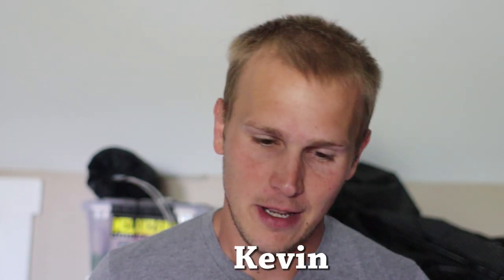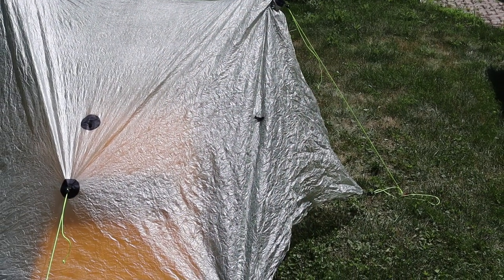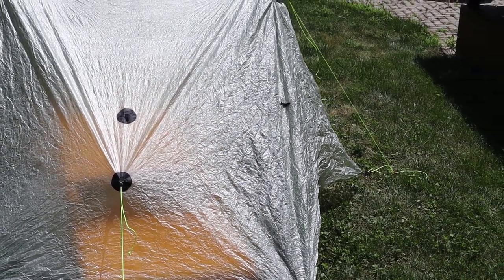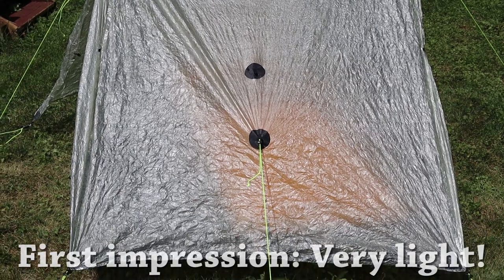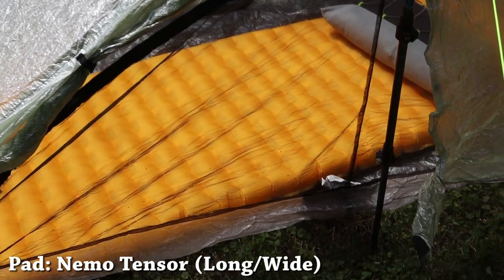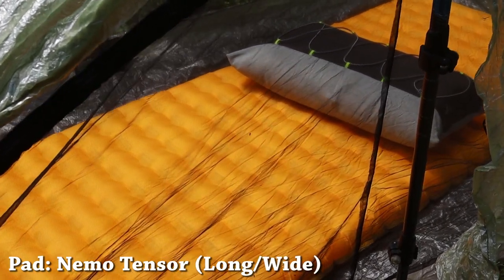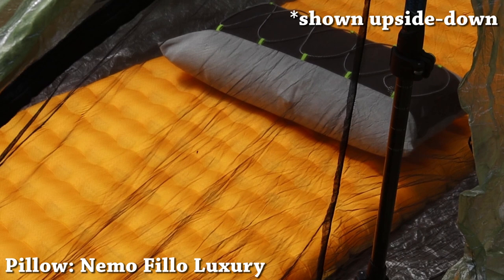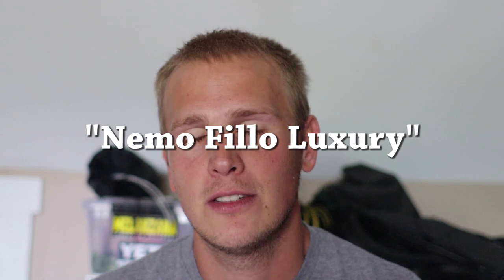ZPacks DUPLEX First Impressions & My 2019 Tent Setup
After our trip to Pictured Rocks, it was time to talk about the tent that has been showing up in some of our videos. This video talks about my initial first impressions using the duplex on our last 4-day Pictured Rocks trips. I also break the silence on why I'm using a tent!

I honestly have been pretty impressed with the duplex so far, check it out:

Some of our Gear:
Rain Gloves
Hiking Shorts
Ti Mug
Ti Spork

Our Backpacking Food Favorites:
Biscuits and Gravy
Beef Stroganoff
Pesto Pasta w/Salmon
All-American Works! Burger:

Some Camera Gear We Have Used/Like:
Little Tripod
Big Tripod
Studio Mic
Shotgun Mic
Phone Mic